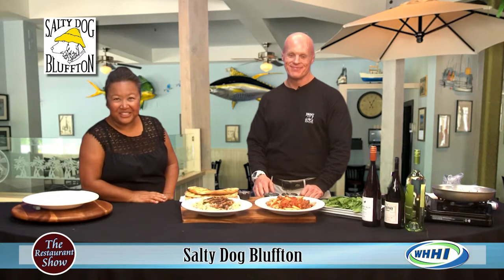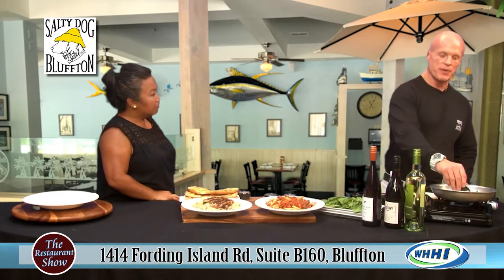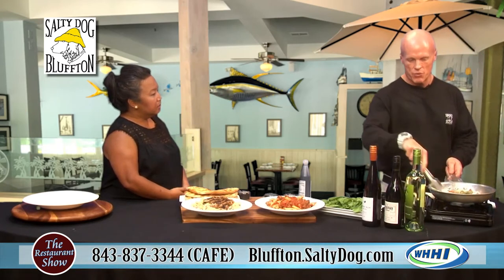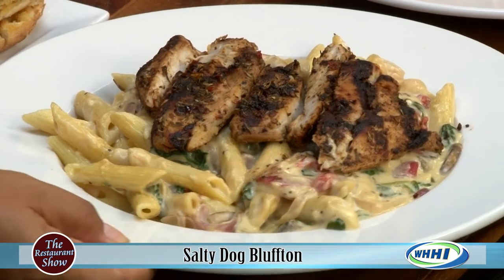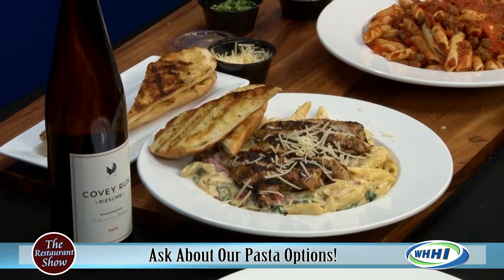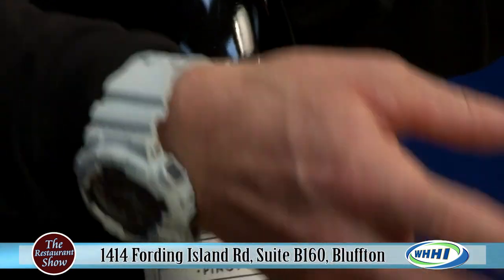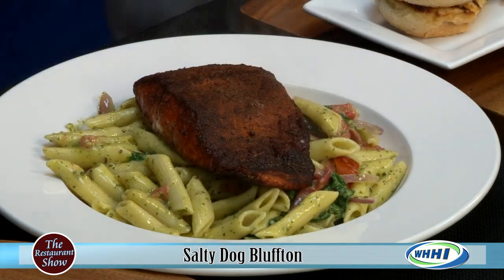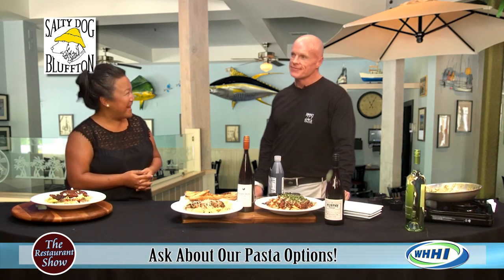RESTAURANT SHOW | Salty Dog Bluffton: Pasta | 8-17-2017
1414 Fording Island Rd, Suite B160, Bluffton, SC